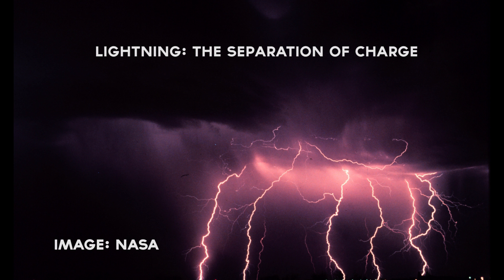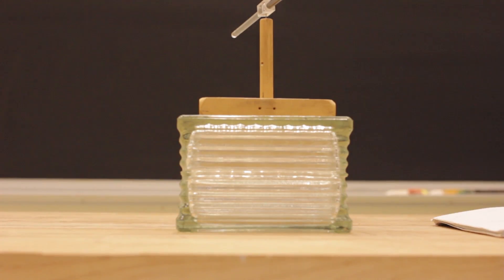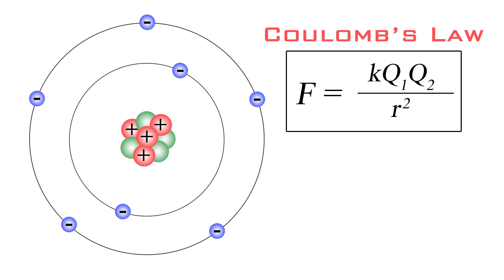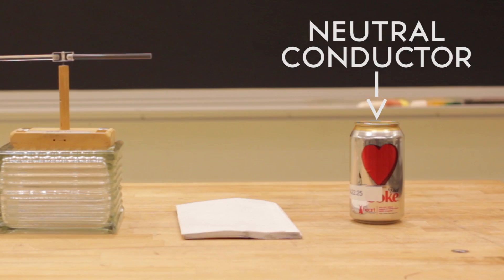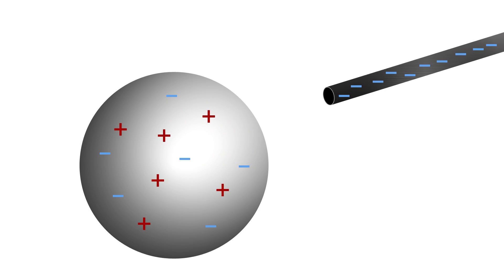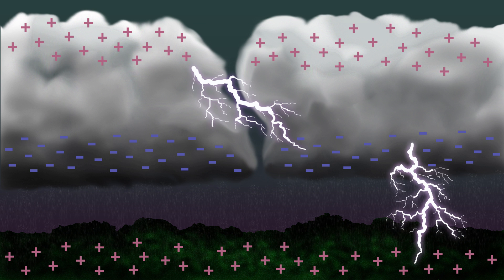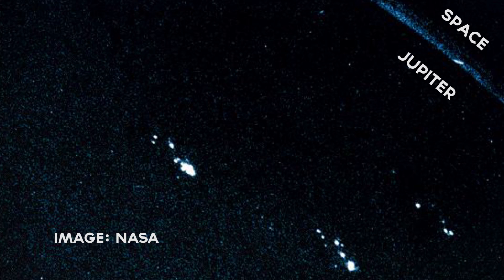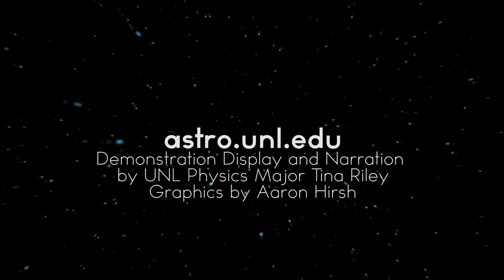Charge Separation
This video explores the separation of charge from materials rubbing against each other as occurs with lightning.